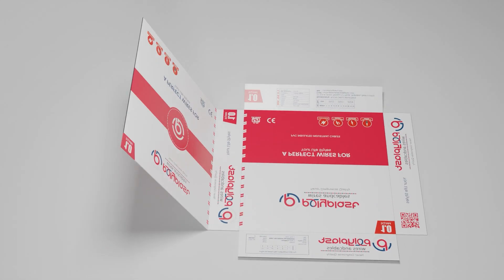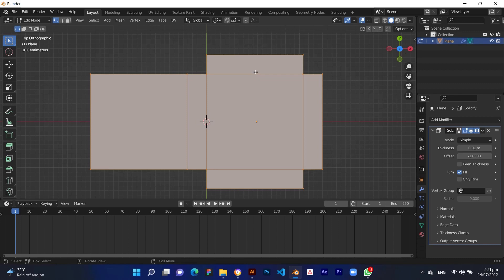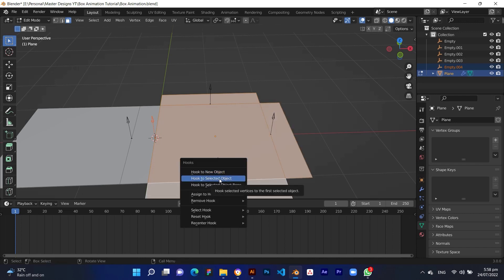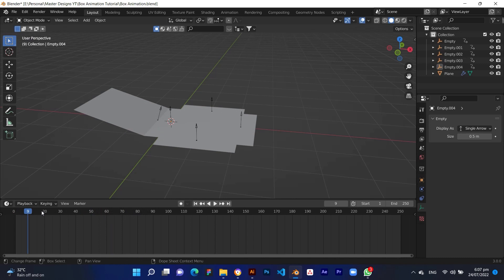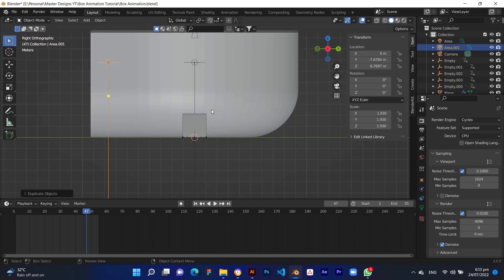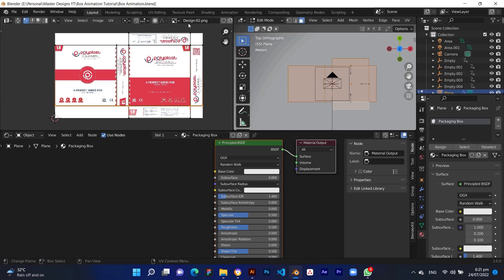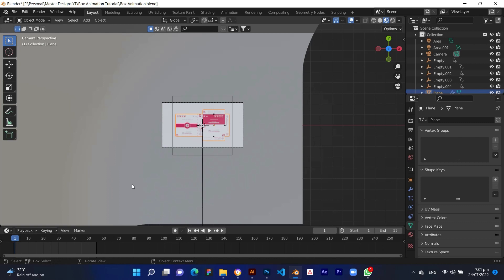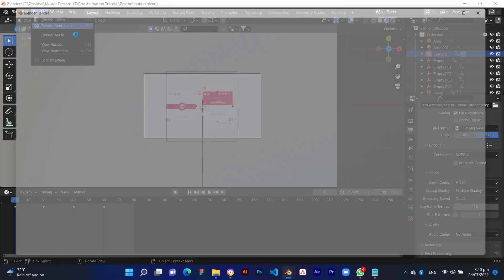How to Create Box Animation in Blender 3.0.0 | Blender Tutorial | Master Designs - Master Work Group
For passive income, you have to learn some skills which can be sold on different platforms and you should expand your knowledge. Nowadays it is very easy to learn from your home comfort home (No Classes, No Finance, No other problems, etc). Master Designs will also make the videos that you suggest or any kind of software. We will do research for you and will find an easy way to let you understand through our video.

In this video, we will learn about how to create box animation in blender 3.0.0 step by step. That blender animation works.

If you are a designer learn and you faded up with finding free mockups Let's start earning with 3D packaging design. Create a pre-made  3D box with a blender and sell it online. best earning tips with a blender. You can also sell your services on Fiverr and Upwork. Blender for Packaging Design and Creating a Box with Flaps & Dielines. Best tips for online earning. Learn Skills with Master Designs - Master Work Group.
3D animation - 3D box animation

How to use solidify modifier in blender
How to create hooks in blender
How to connect hooks with object in blender
How to create scene in blender
How to animate camera in blender
Blender cycle animation settings
Animation Video output settings in blender
Export animation in video format in blender
How to add image texture in blender
How to unwrap the box in blender
Blender tutorial
How to create packaging box in blender